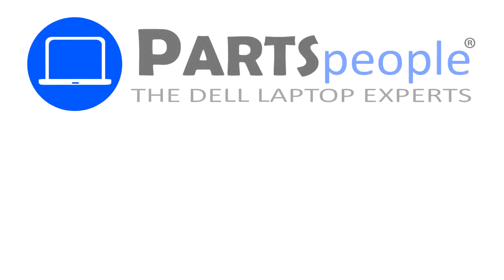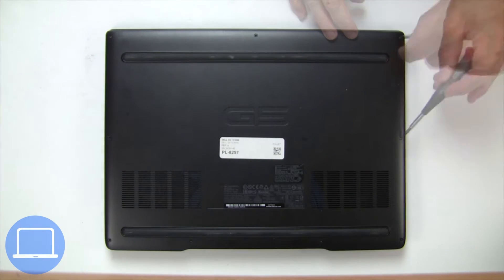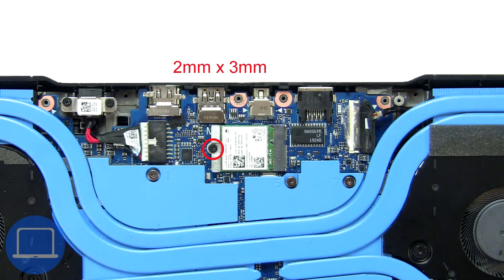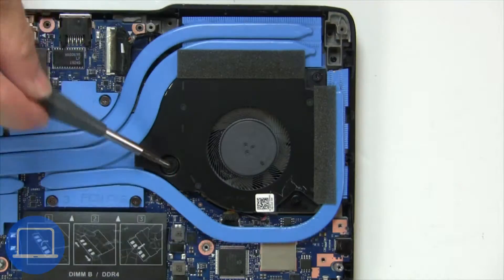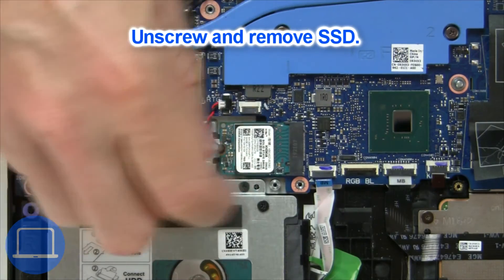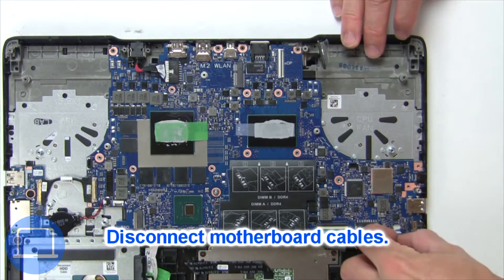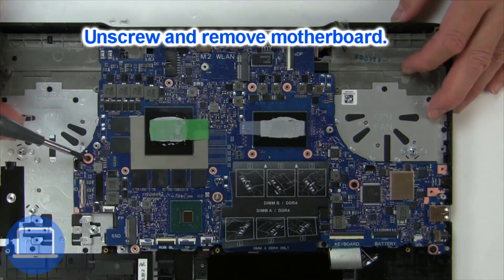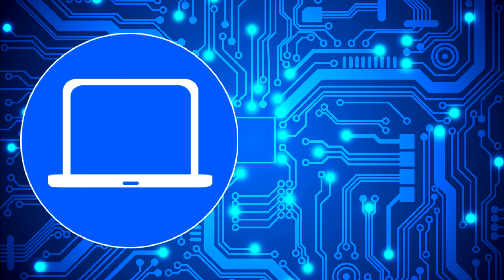Dell G5-5590 (P82F001) Motherboard How-To Video Tutorial